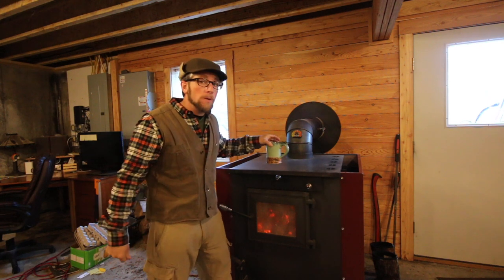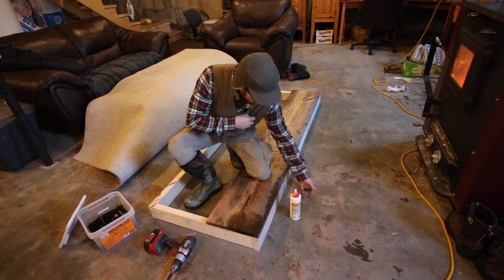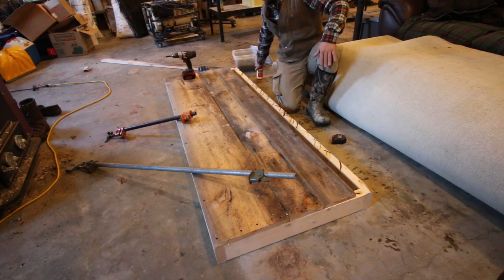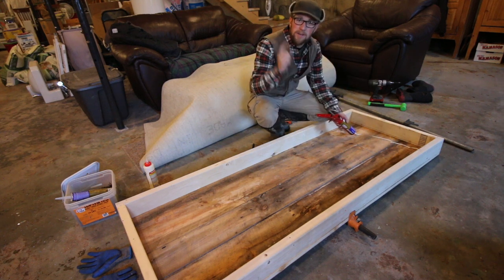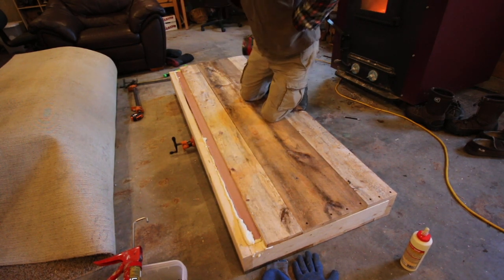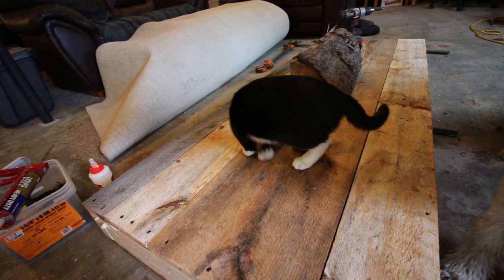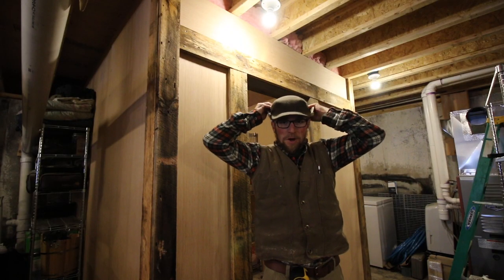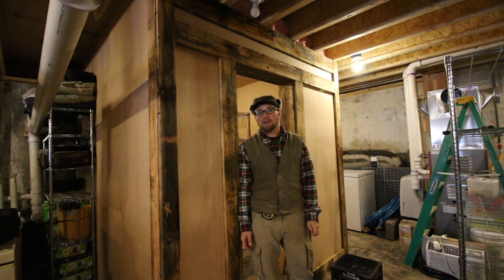DIY Insulated Barn Board Door For our Root Cellar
I am finishing up the insulated door I am building for our root cellar. The door is going to be finished in barn boards. It will make a perfect entryway to our cave.

Daily Uploads!